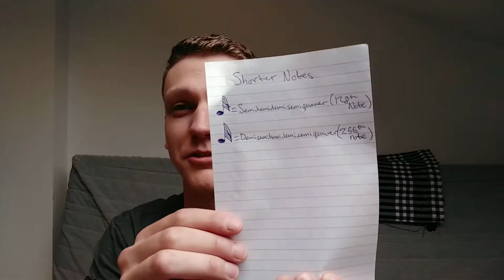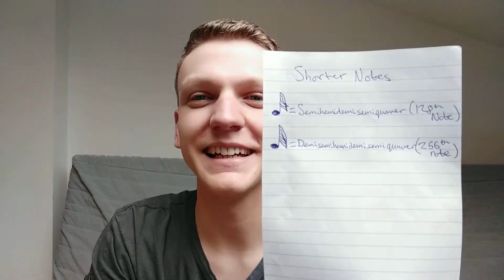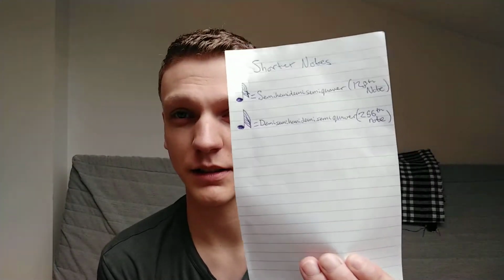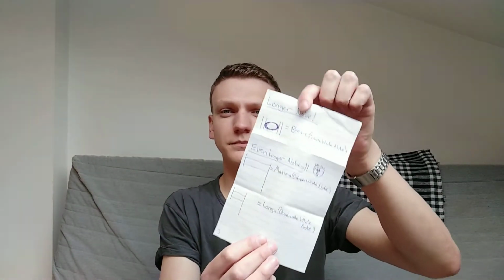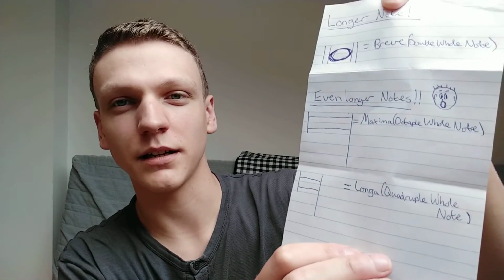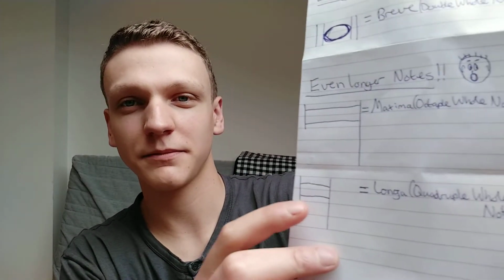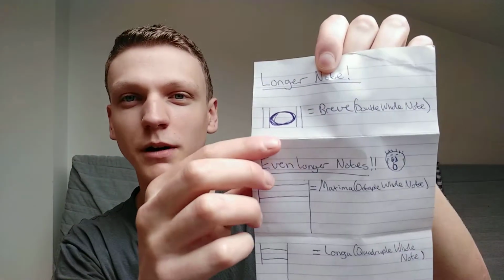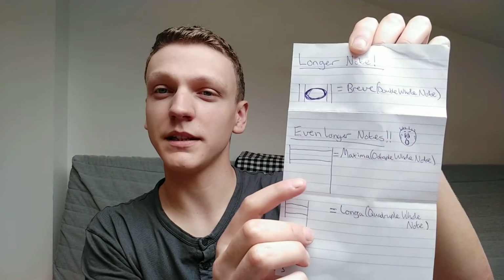Musical Note Values + How They Evolved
Here I explain about Note values and cover some interesting historical back knowledge on how the names have been influenced by past musical scores. Hope you Enjoy